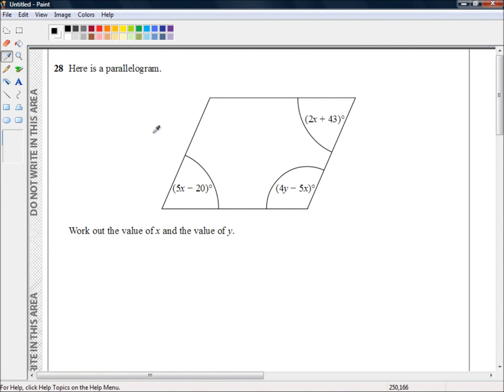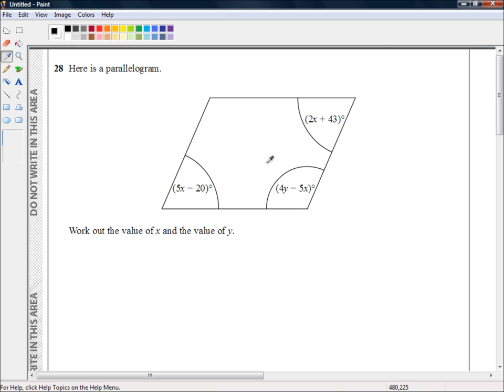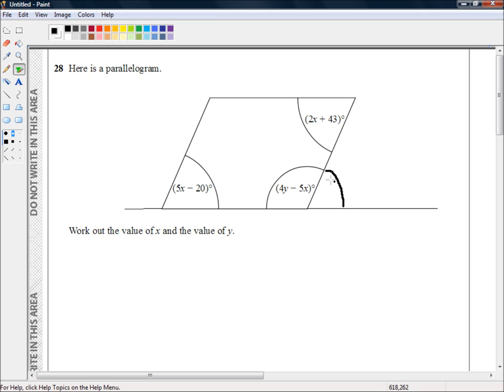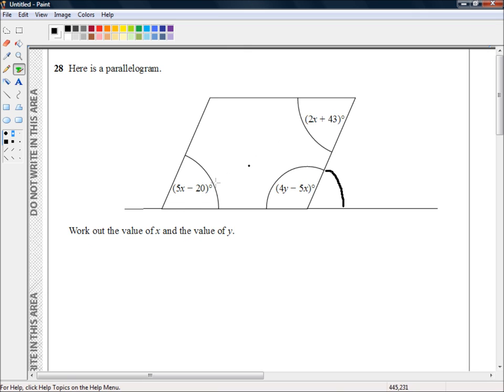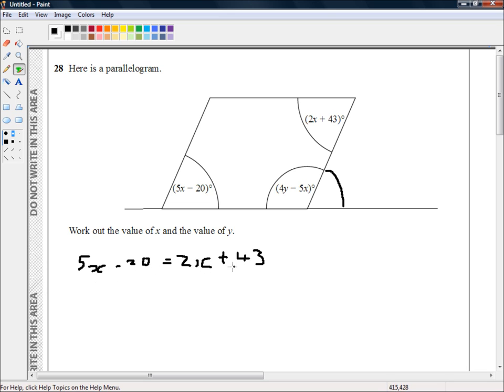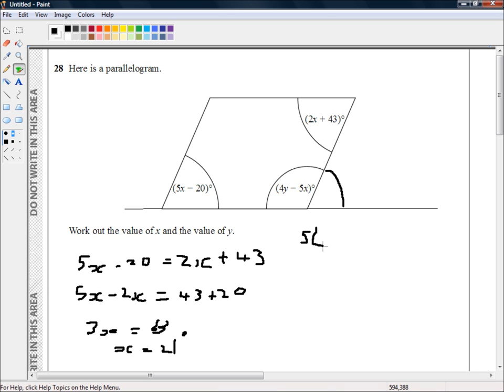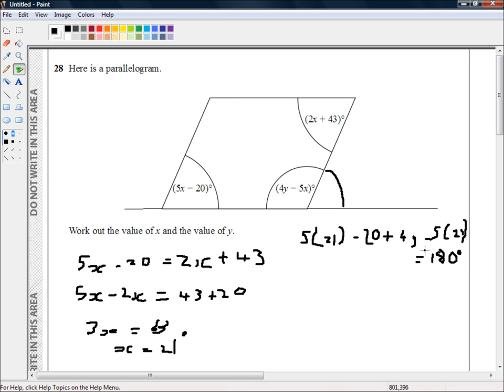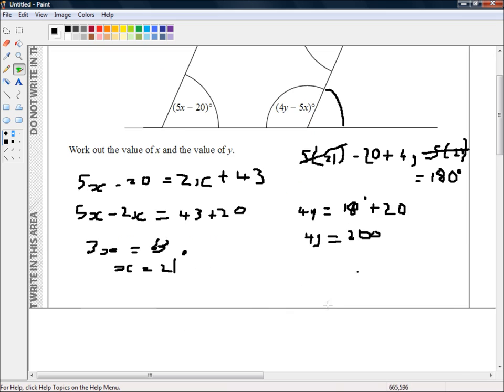Edexcel GCSE (9-1) Mathematics 1MA1/1F Question 28